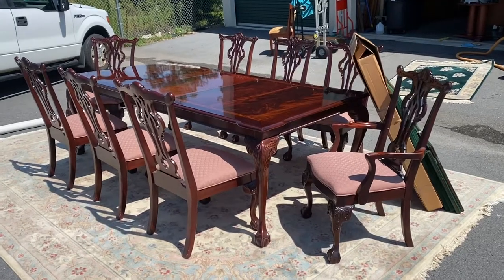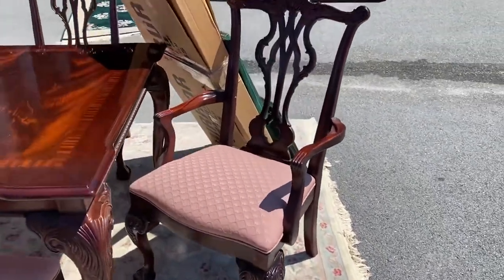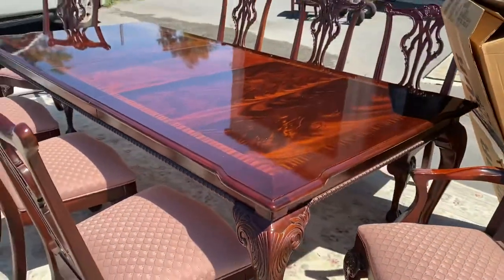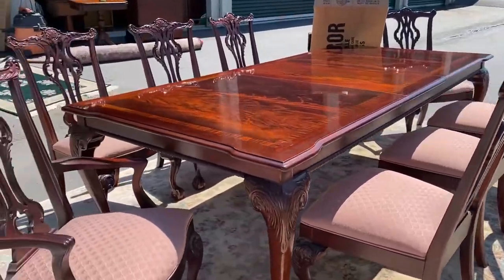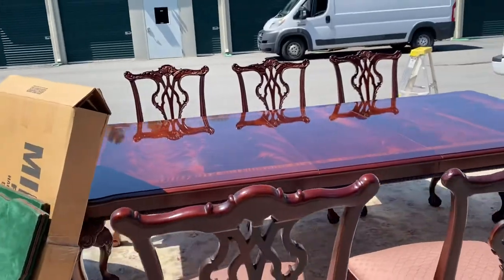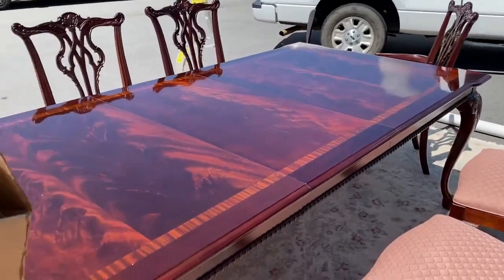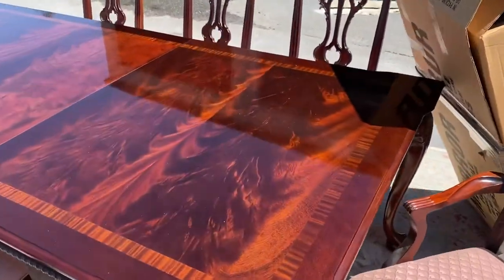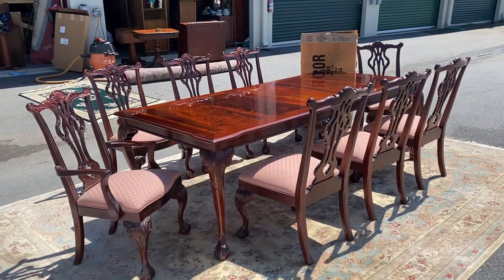Flamed Mahogany Dining Set with 8 Chairs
Thomasville Dining set.  Flamed mahogany Chippendale style with 8 chairs